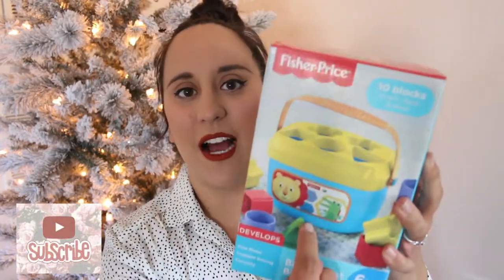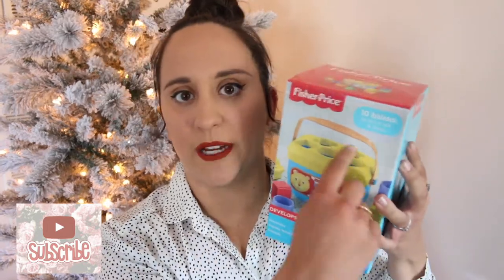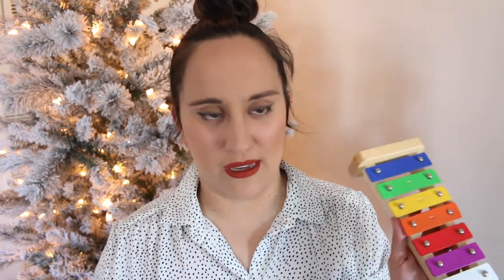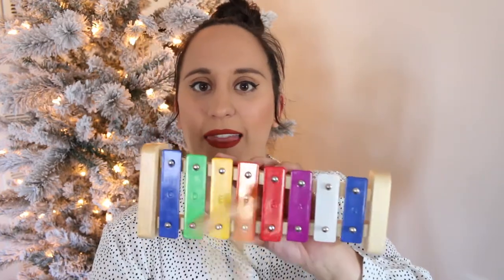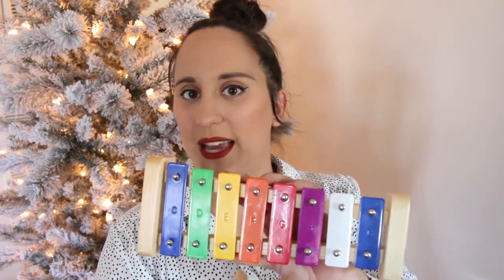Holiday Gift Guide for Ages 0-12 Months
Are you shopping for a little one and want to get the most value for your money? Don't worry, I'm here to help!

☆ Galatians 1:10

Film Details